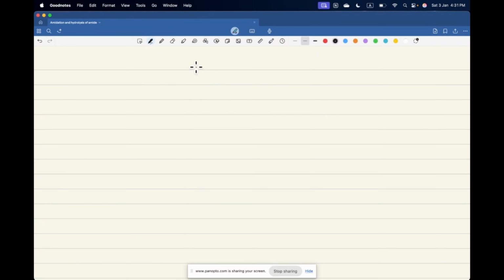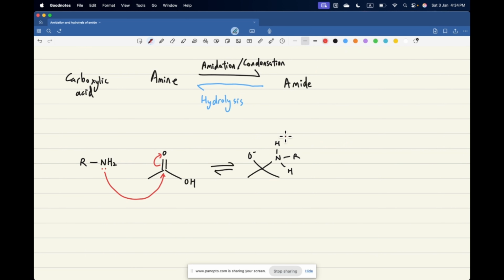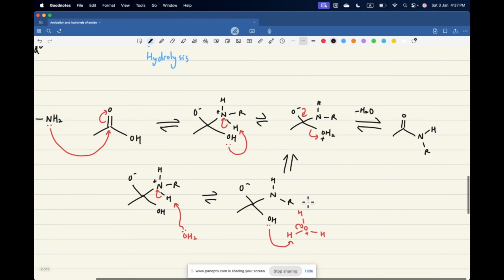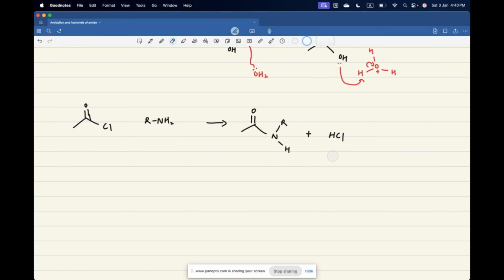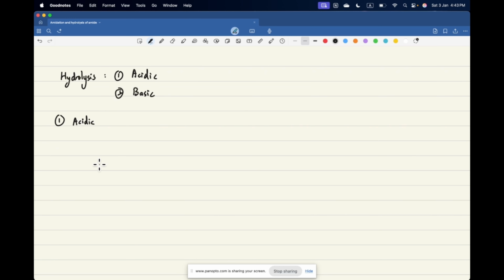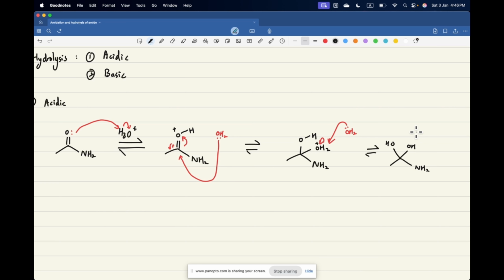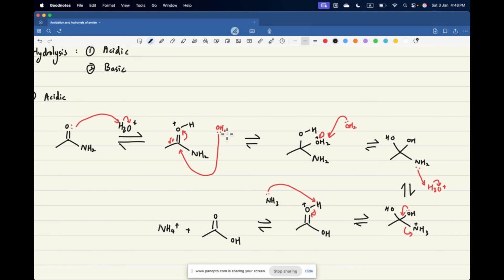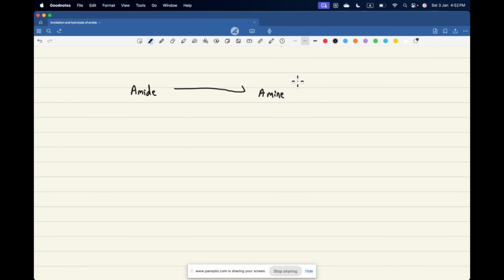Condensation of amine and carboxylic acid, hydrolysis of amide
This video explain the amidation from carboxylic acid and amine and hydrolysis of amide to form back amine and carboxylic acid, including mechanism, reagent and condition required.